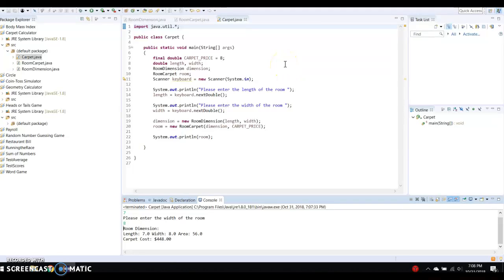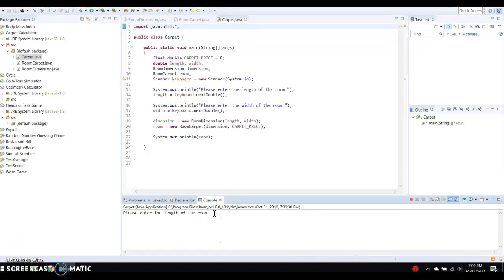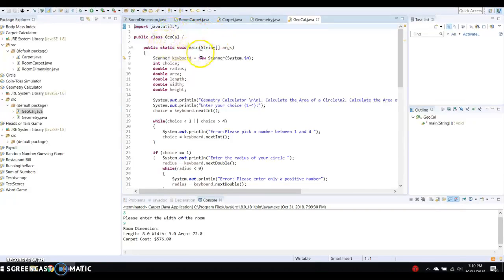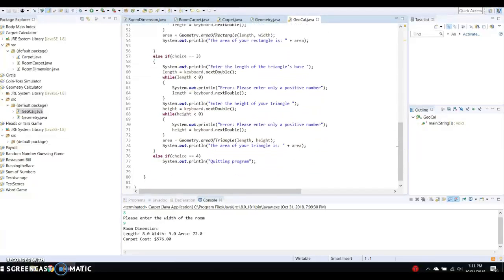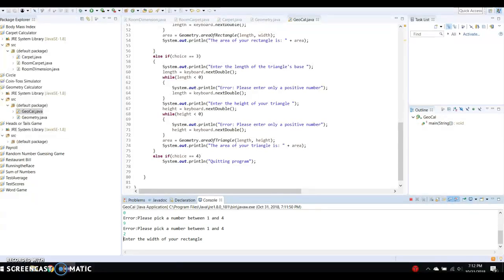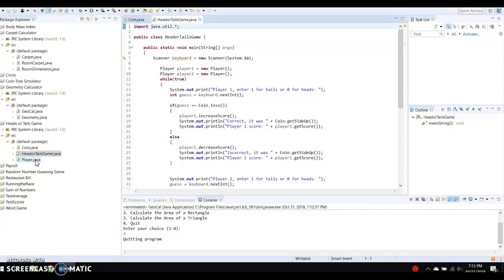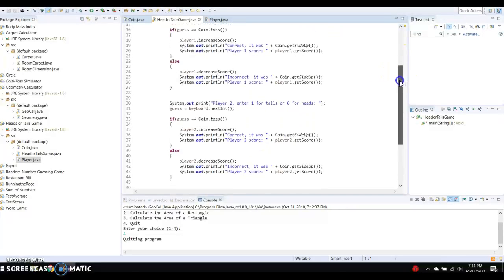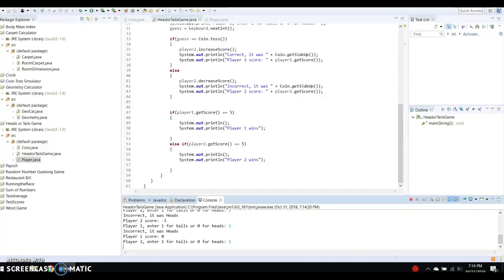Chapter 6 Programming Projects